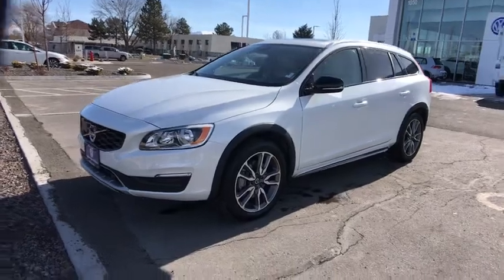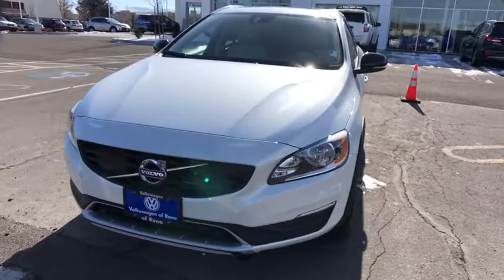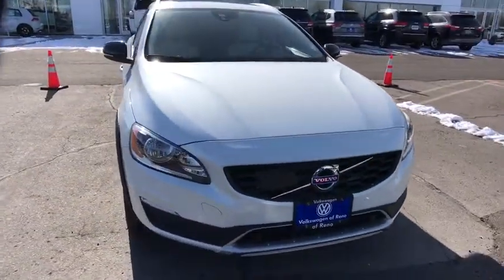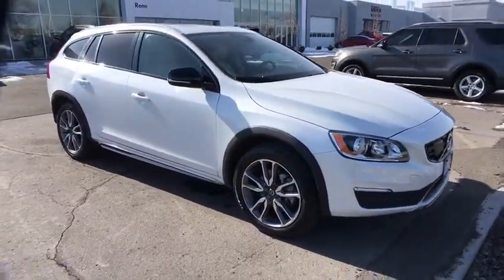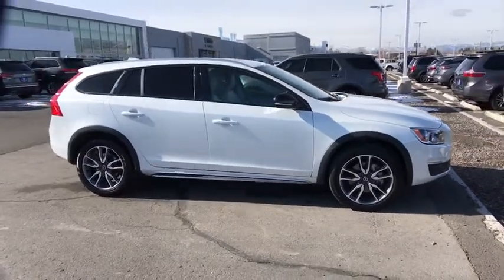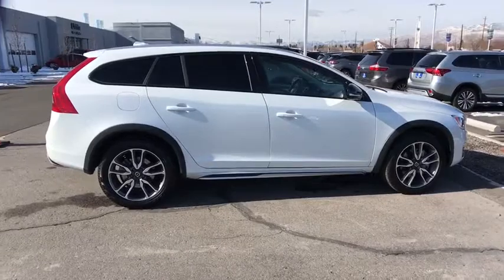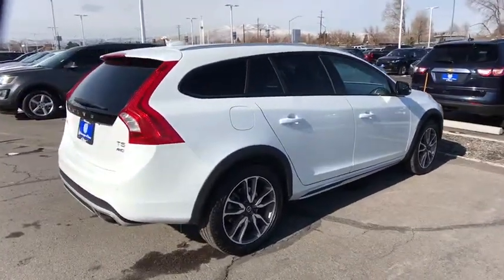2018 Volvo V60_Cross_Country Reno, Carson City, Northern Nevada, Roseville, Sparks, NV J2059528T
Black Used  2018 Volvo V60_Cross_Country available in Reno, Nevada at Lithia Volkswagen Reno. Servicing the Carson City, Northern Nevada, Roseville, Sparks, NV area.
2018 Volvo V60_Cross_Country T5 AWD - Stock#: J2059528T - VIN#: YV440MWKXJ2059528

LOW MILES - 31697! WAS $31995 $6300 below Kelley Blue Book! Nav System Leather Moonroof iPod/MP3 Input CD Player Onboard Communications System Satellite Radio Aluminum Wheels Turbo Charged Engine All Wheel Drive CLICK ME! KEY FEATURES INCLUDE: Leather Seats Navigation Sunroof All Wheel Drive Turbocharged Satellite Radio iPod/MP3 Input CD Player Onboard Communications System Aluminum Wheels Remote Engine Start Dual Zone A/C WiFi Hotspot Brake Actuated Limited Slip Differential MP3 Player Keyless Entry Steering Wheel Controls Child Safety Locks Rear Parking Aid. VEHICLE REVIEWS: Combining Swedish elegance with seductive styling and potent performance the V60 is ideal for urbanites needing maximum interior volume without the bulky size and clumsy handling that accompany some SUVs. -KBB.com. Great Gas Mileage: 30 MPG Hwy. AFFORDABLE TO OWN: Reduced from $31995. This V60 Cross Country is priced $6300 below Kelley Blue Book. MORE ABOUT US: Lithia Volkswagen of Reno sells new and used cars trucks and SUVs near Sparks and Carson City Nevada. We offer easy financing options and best in market no haggle pricing for an easy and transparent purchase experience. Our sales team is open seven days a week to help you. Just off exit 65 on I-580 we are located at 1050 East Plumb Ln. #110 in Reno. All prices are plus tax license smog fees and added accessories. Plus any applicable finance charges. All vehicles subject to prior sale.